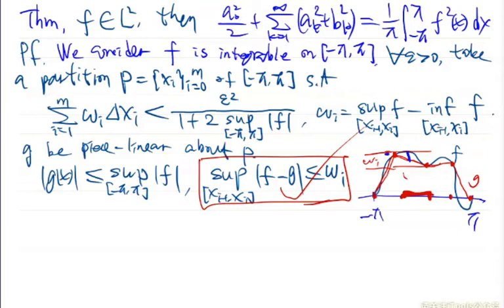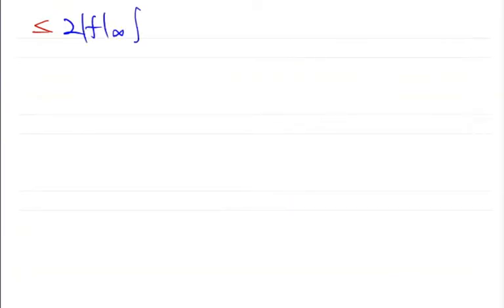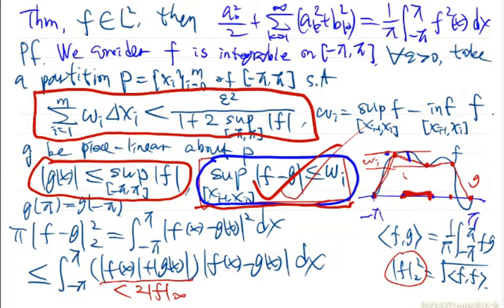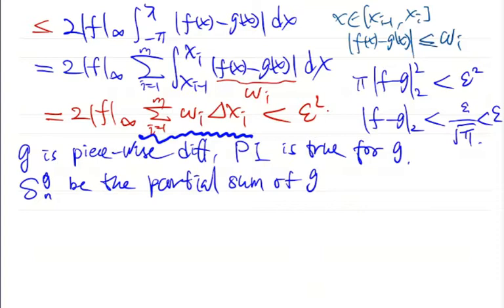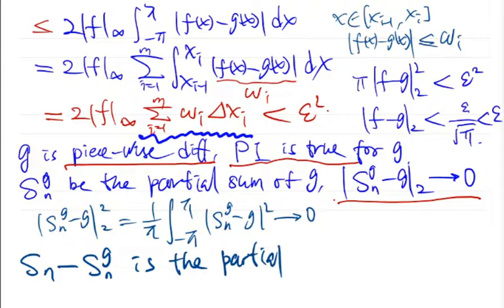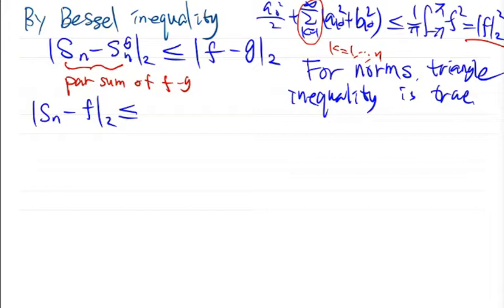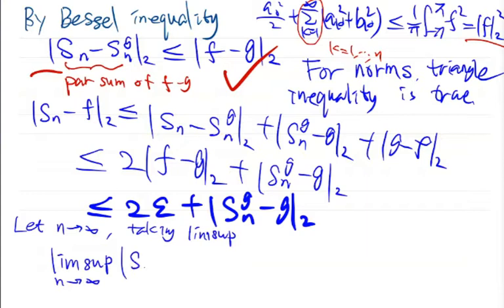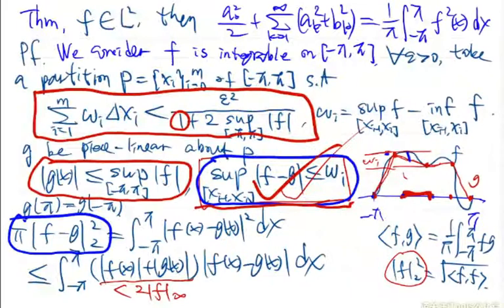193 Parseval identity 2